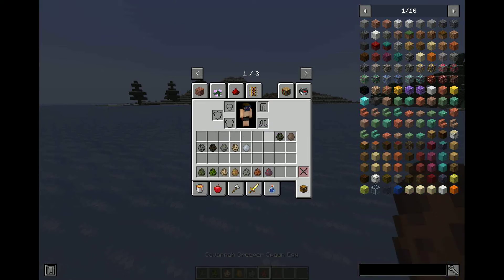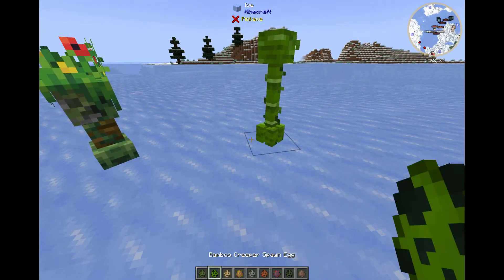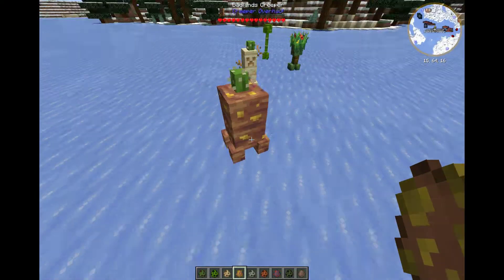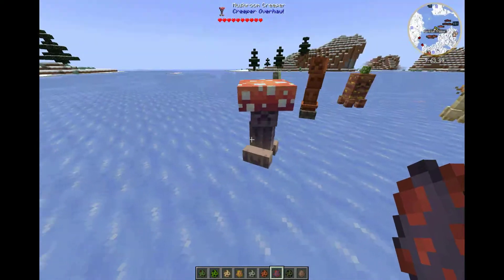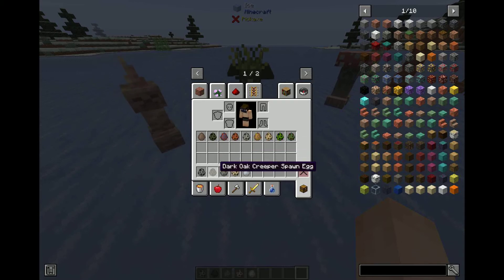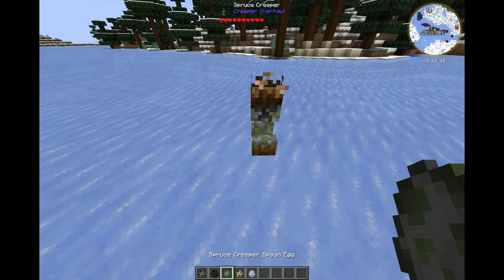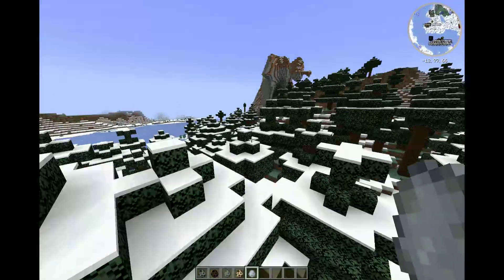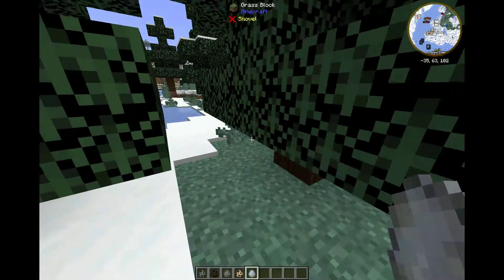Creeper Ovehaul Mod